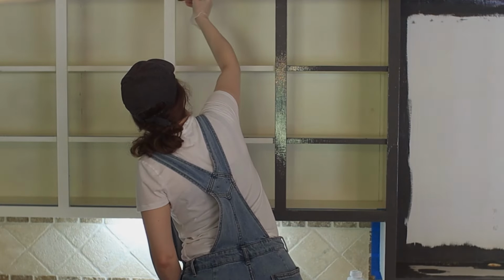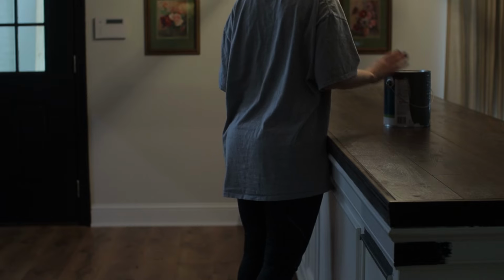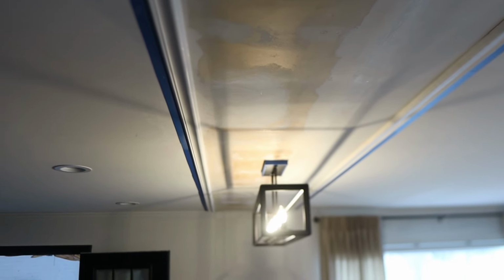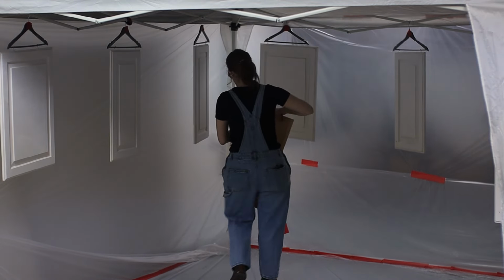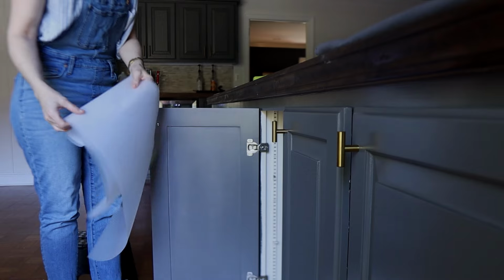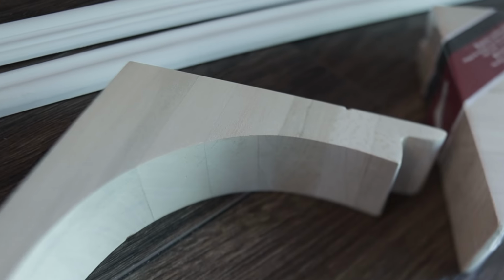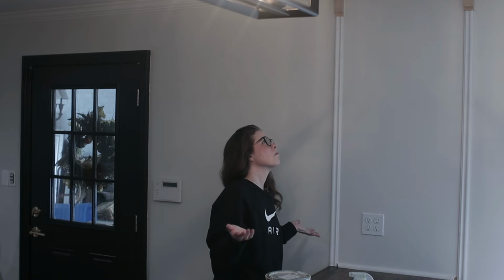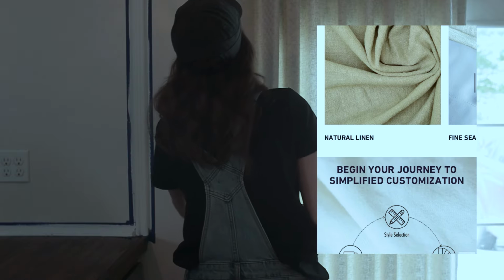🎄 Getting My Kitchen Holiday Ready! Buffet Makeover + DIY Orchid Centerpiece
0:00 Preview
0:47 The Before
1:56 Sanding + Painting Buffet
4:18 Ceiling Makeover
5:07 Prep + Painting Cabinet Doors
8:50 Attaching Doors + Organizing Cabinets
13:42 Adding Molding to the Buffet
16:25 Custom Curtains Los Sola
19:50 DIY Orchid Centerpiece
22:28 The AFTER